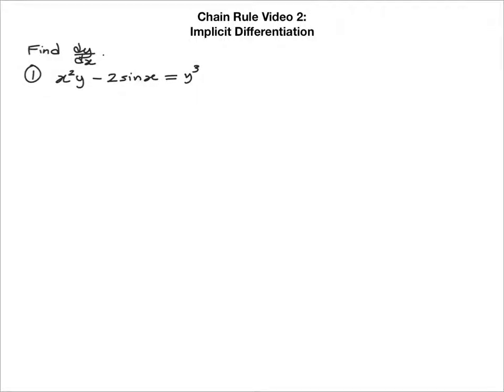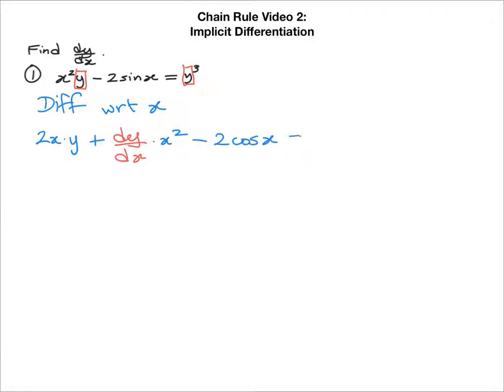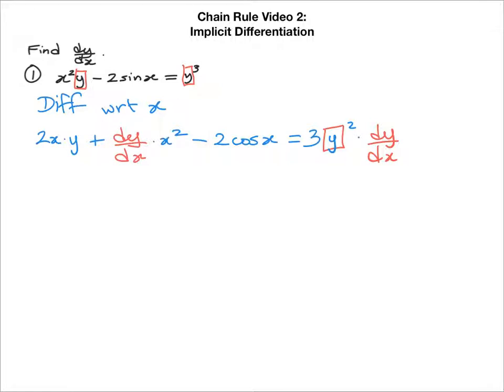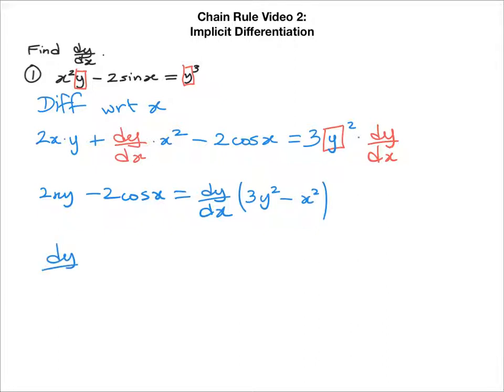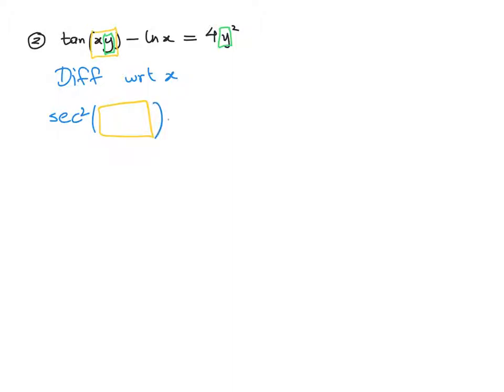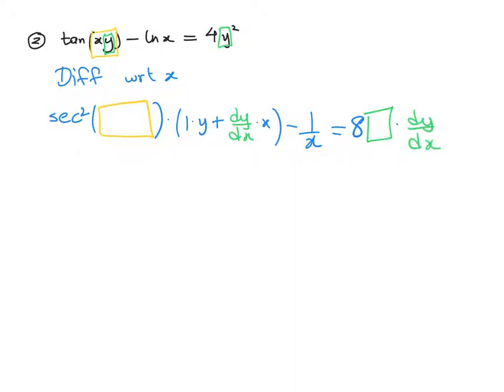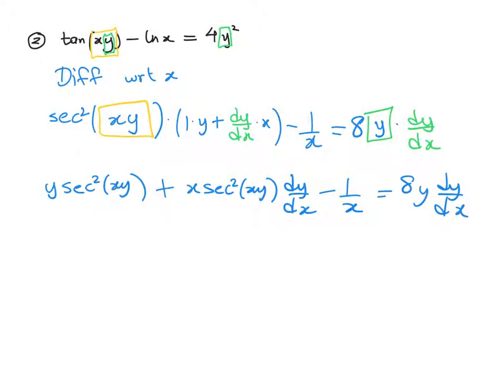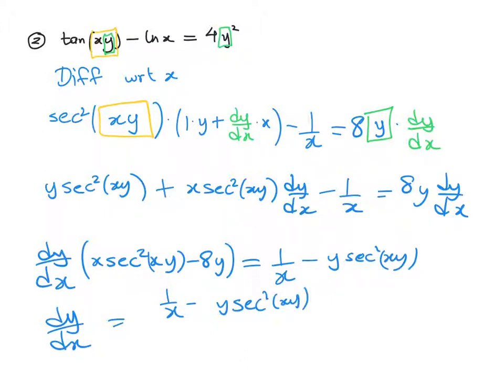5 min chain rule 2: implicit differentiation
A short video showing how the box method for the chain rule makes implicit differentiation easier to learn.